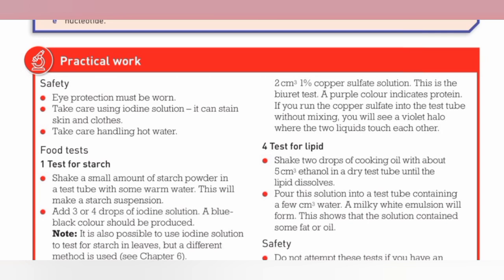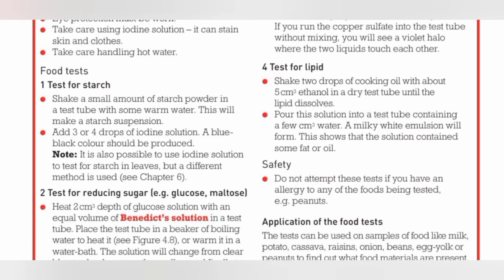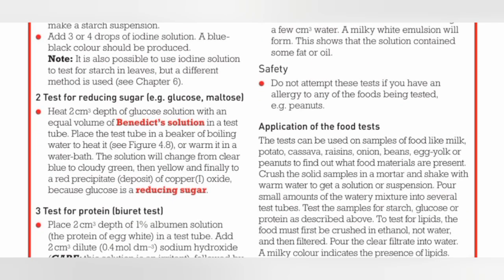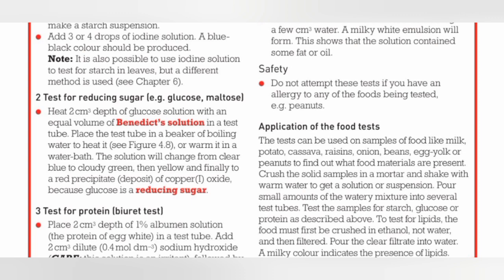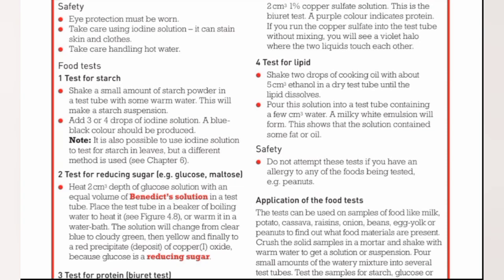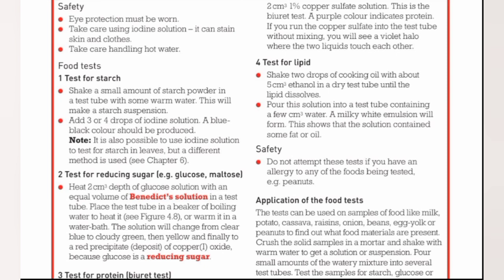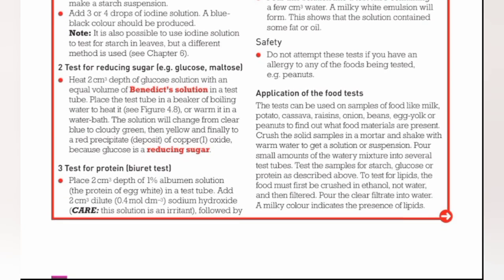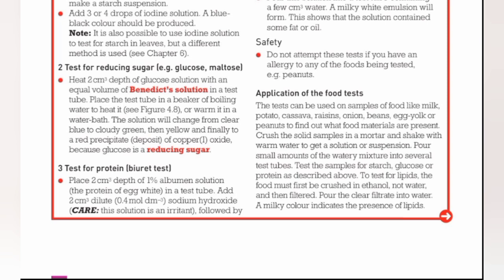Food Tests Practical | Benedict’s, Iodine, Biuret, Ethanol Test | O Level Biology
Welcome to BioCore Biology Lectures.
In this lecture, we complete Chapter 4: Biological Molecules with an important practical topic — Food Tests.
This lecture is very important for O Level practical exams, as it explains how to test food samples for different biological molecules.
📚 In this lecture, you will learn:
• Test for starch using iodine solution
• Test for reducing sugars using Benedict’s solution
• Test for proteins using Biuret test
• Test for lipids using ethanol emulsion test
• Colour changes and observations
• Step-by-step procedures for each test
• Safety precautions in laboratory work
This lecture is specially designed for O Level Biology students (Cambridge 5090 / 0610) to help you prepare for both theory and practical exams.
📘 Chapter 4 Lecture Series:
Lecture 1 – Introduction to Biological Molecules
Lecture 2 – Carbohydrates
Lecture 3 – Lipids
Lecture 4 – Proteins
Lecture 5 – DNA
Lecture 6 – Food Tests (Practicals)